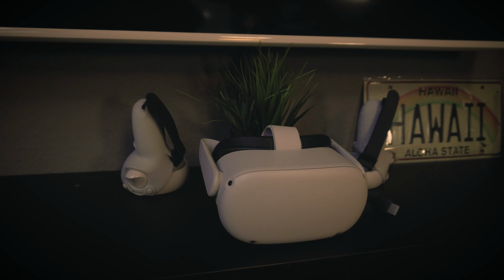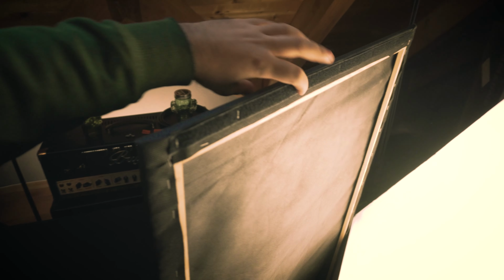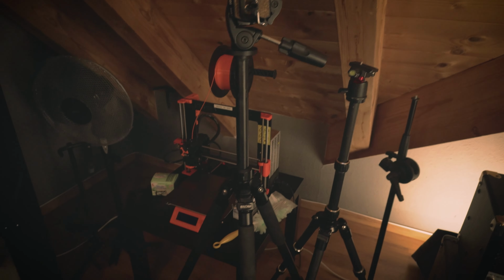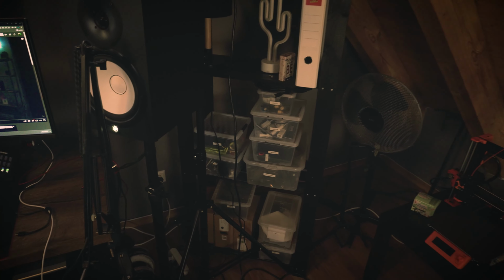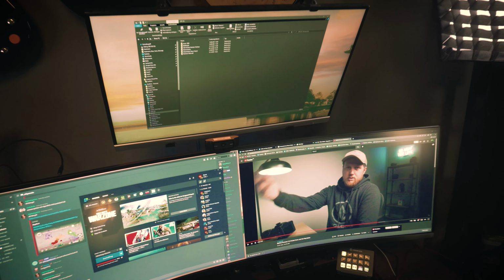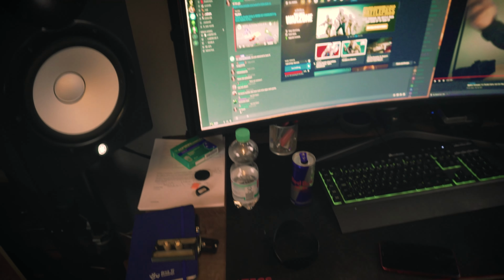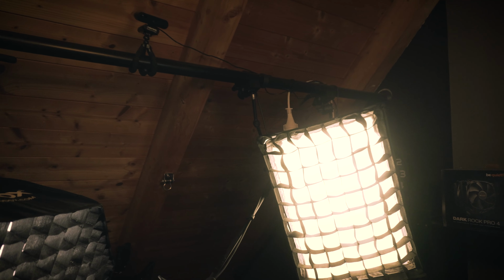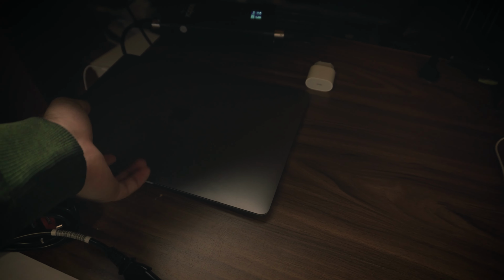My 2021 Ultimate Gaming setup and Youtube Studio Tour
As of December of 2021, this is my studio set up for gaming and making Youtube Videos. This is just a quick 17 minutes tour. Ultimate is kind of exaggerated but tube buddy said it's gonna be good for SEO. Have fun